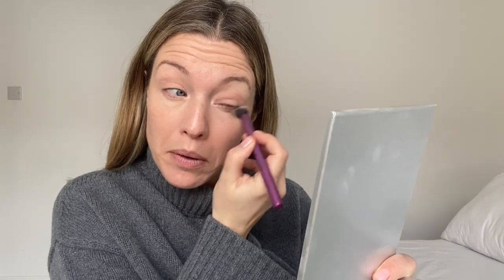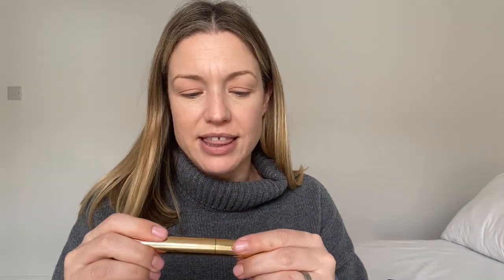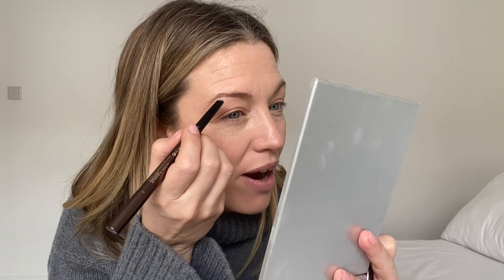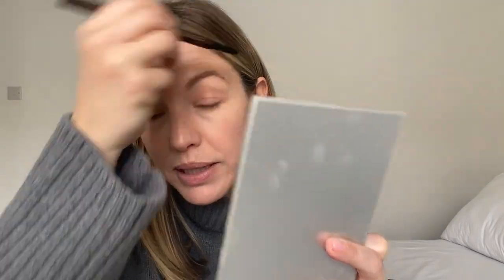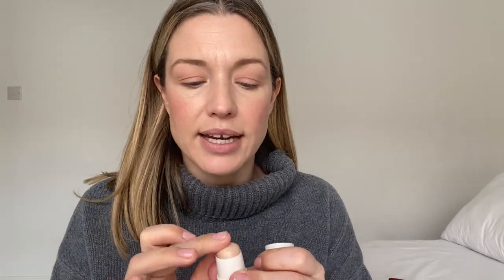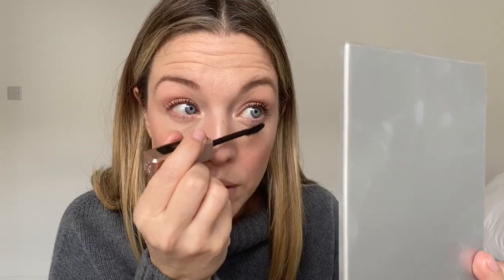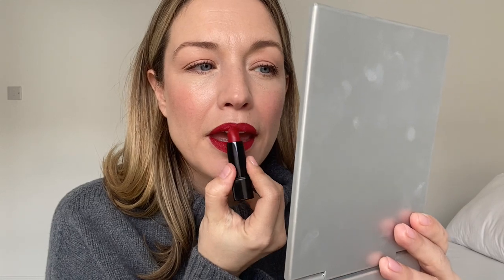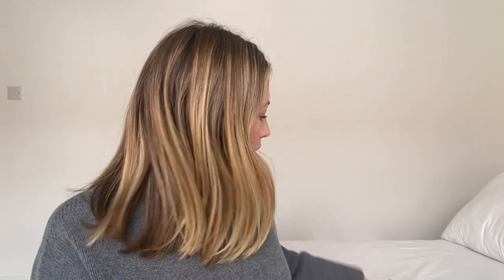SUNDAY SESSIONS — GET READY WITH ME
Trying out a few new makeup products to create a look, all finished off with a red lip seeing as it's Valentine's Day 💋 Products I use are listed below:

Cell Rejuvenating Priming Moisturizer

Les Beige Healthy Glow Foundation

Stretch Concealer

Arch Brow Sculpting Pencil

Smoky Eye Brick - Signature

Smoky Eye Brick - Tweed

Fleur De Printemps
Limited Edition Blush And Highlighter Duo

Day Glow highlighter in CAVA

Lash Idôle Mascara

Rouge Allure Velvet Extrême Intense Matte Lip Colour
136 Pivoine Noire

Nº 12 Beveled Shadow Brush

Nº 14 Detail Setting Brush